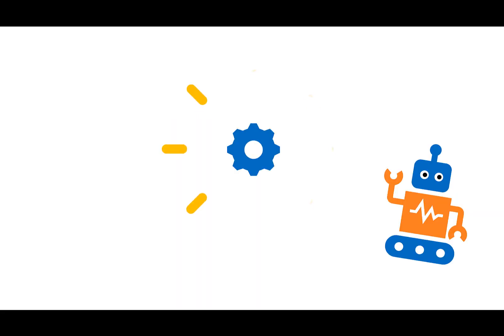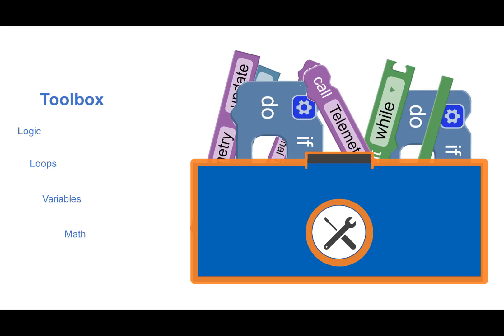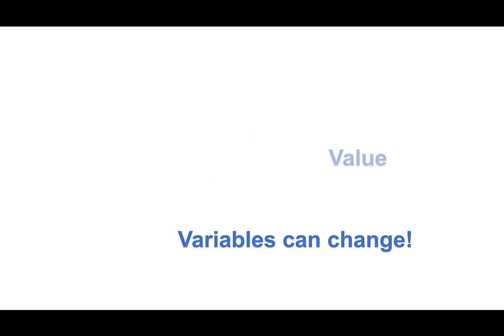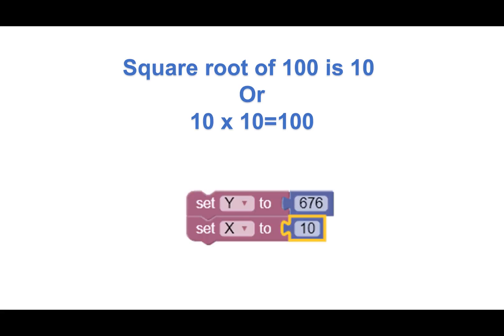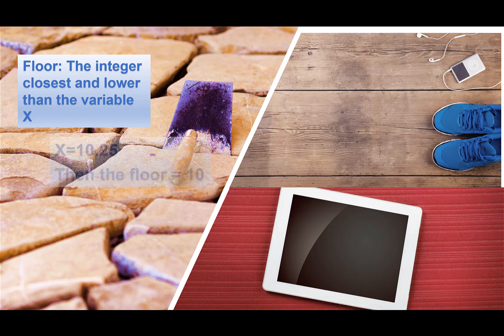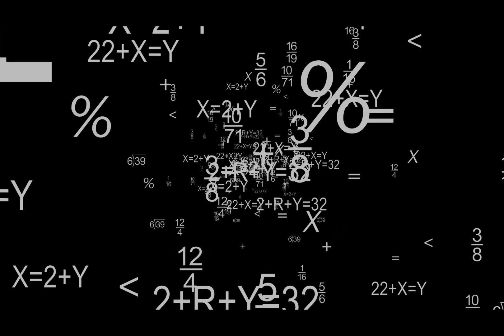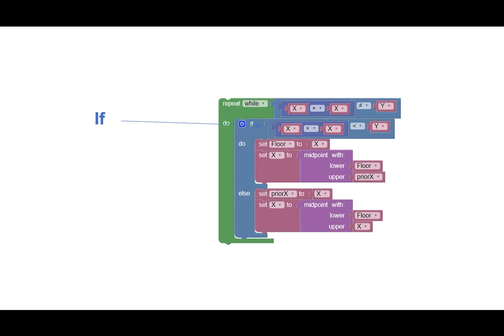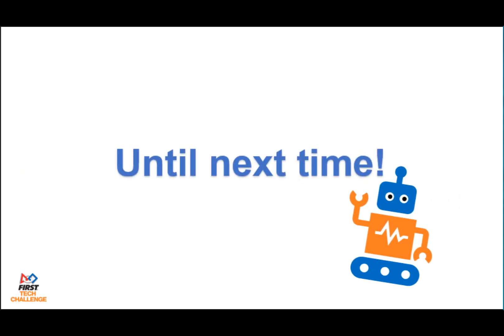Section 6: Computational Thinking: The Blocks Toolbox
Learn the Blocks interface and how to write a program.